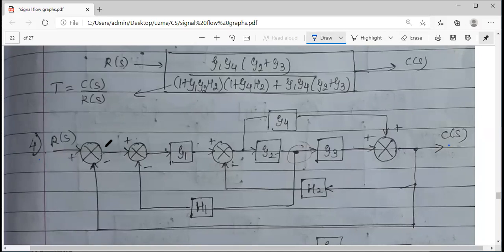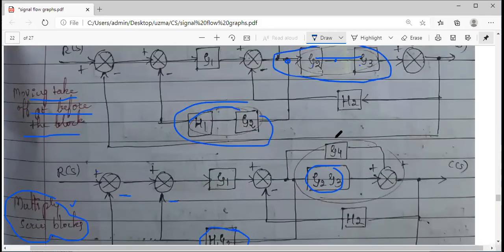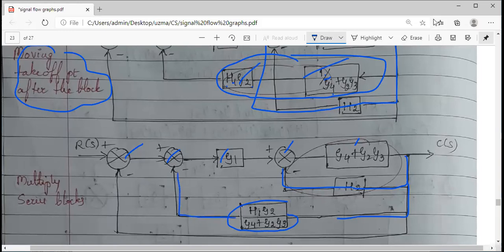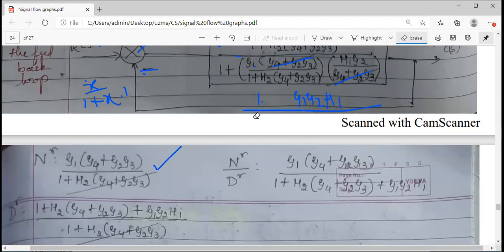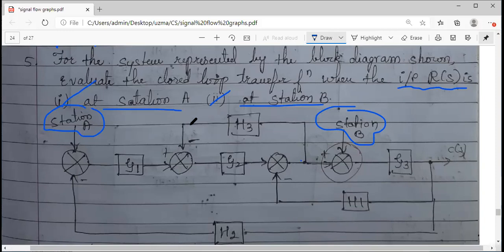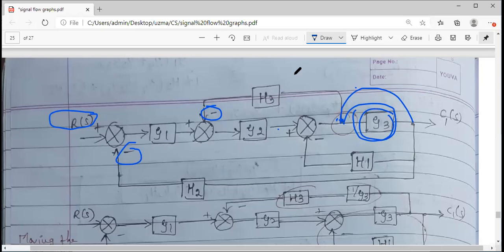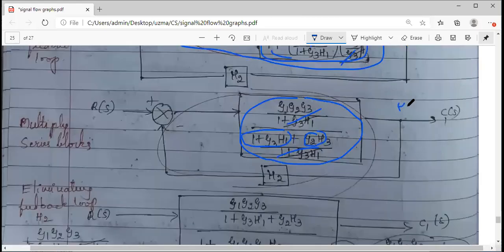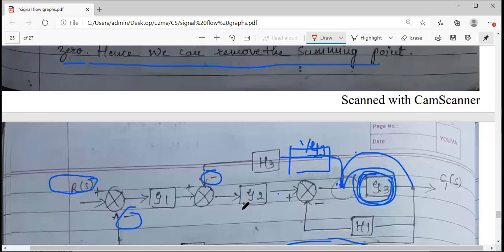Module 2 18EC43 control systems lecture 27: Problems on Block diagram reduction (Transfer function)